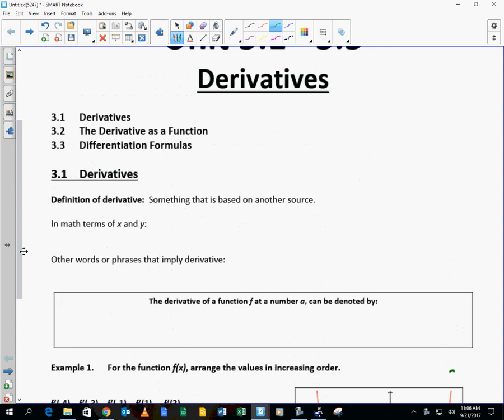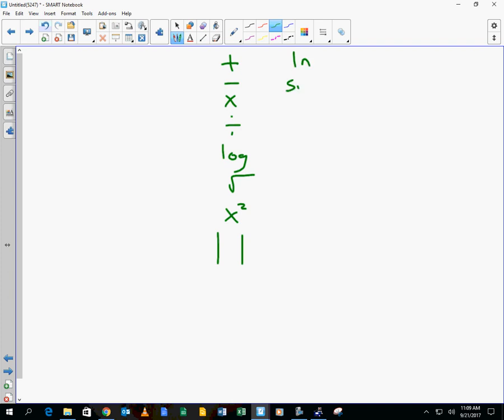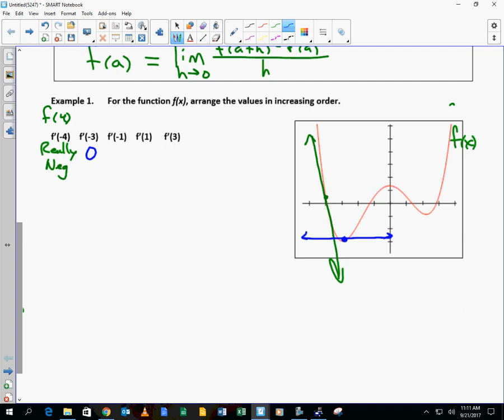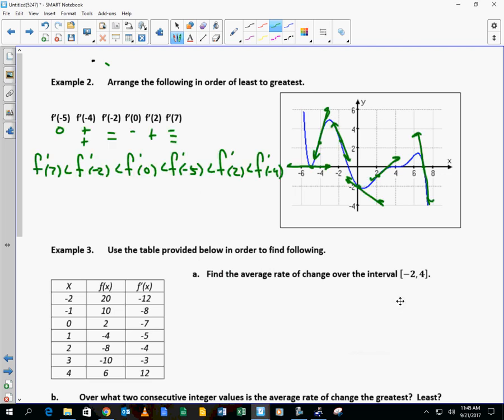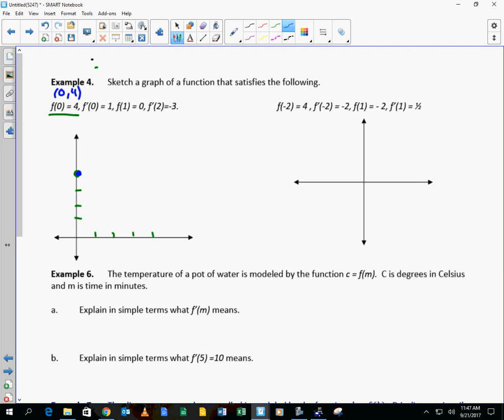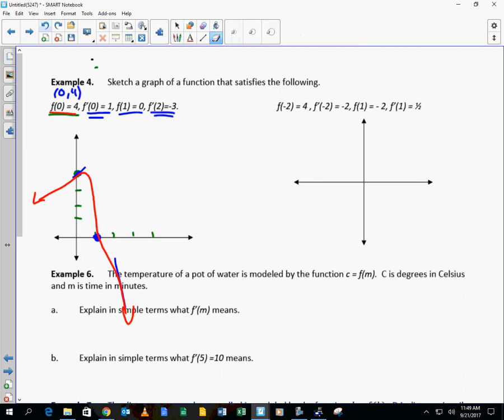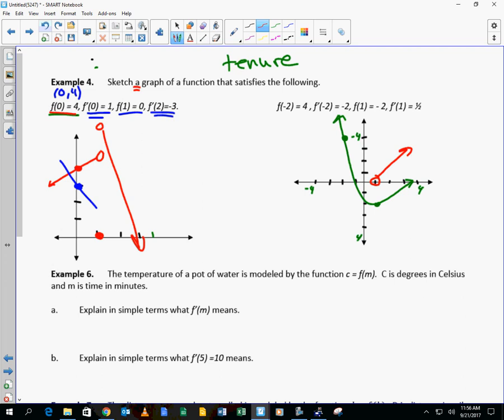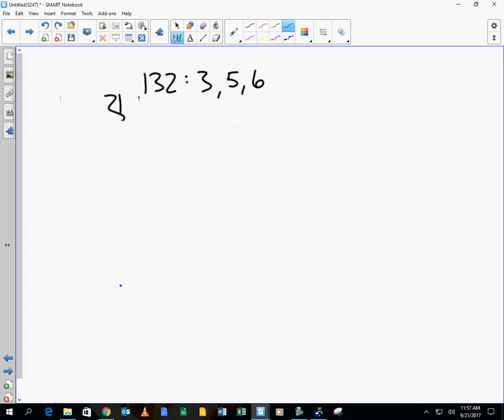Calculus Unit 3.1 Notes Intro to Derivatives 2017